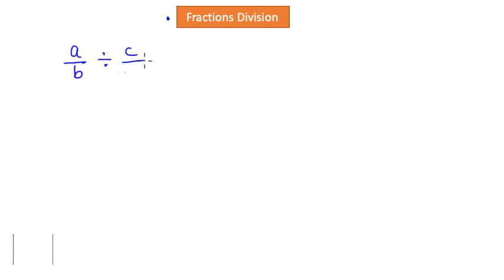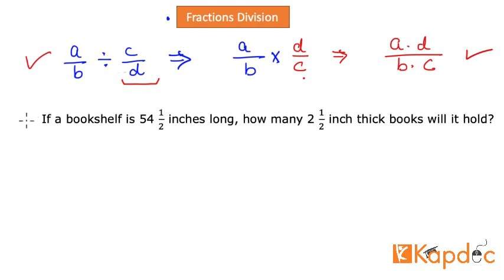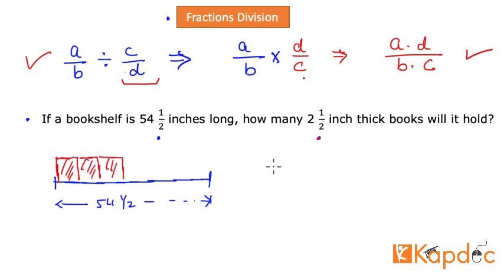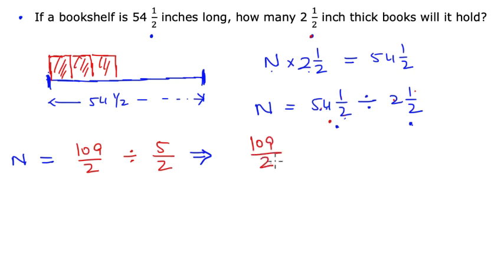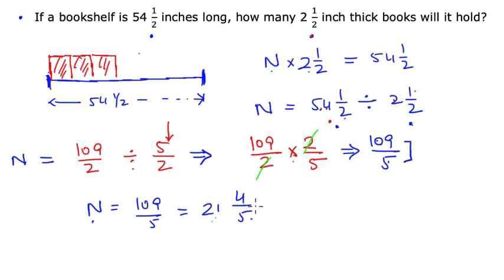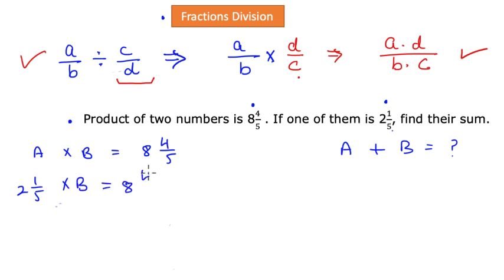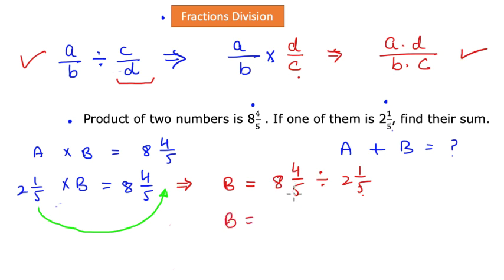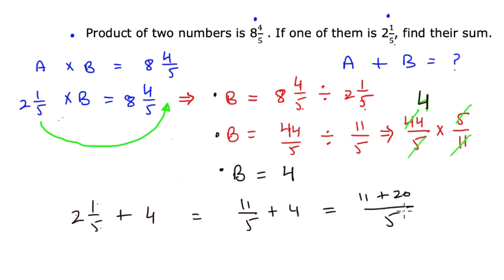Division of Fractions | Class7maths | KAPDEC